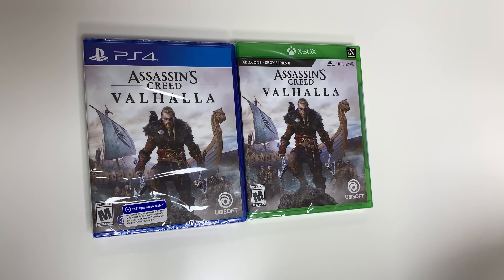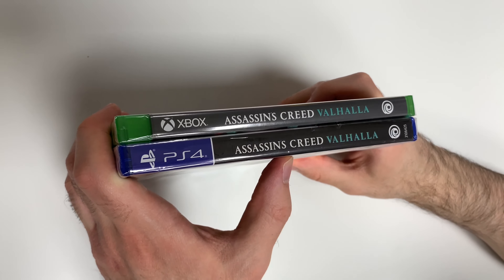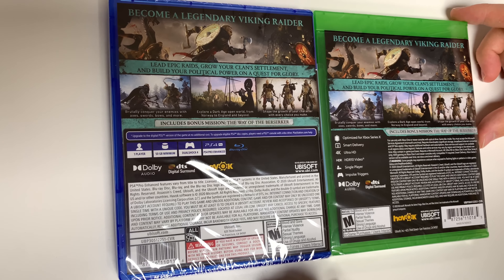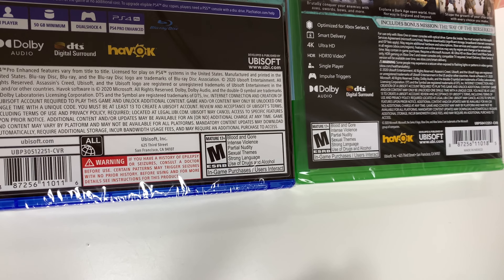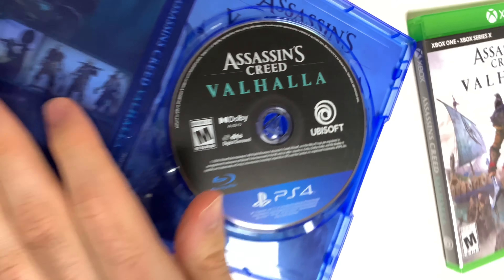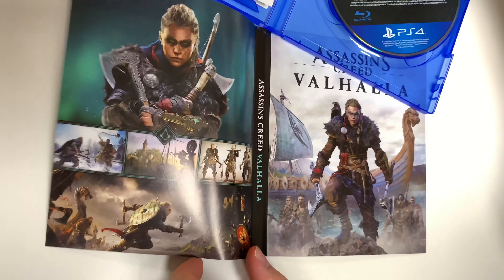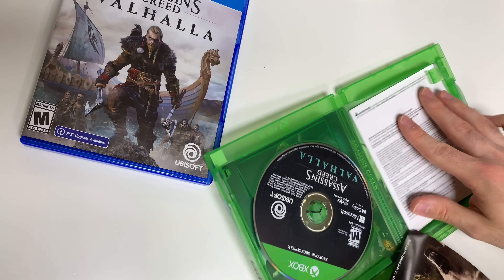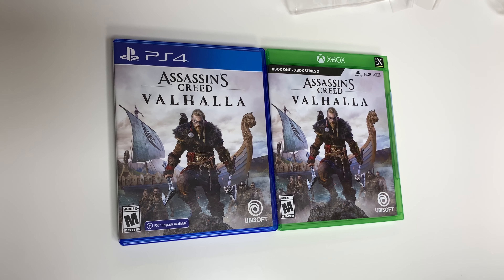Assassin’s Creed Valhalla (PS4/Xbox) Unboxing